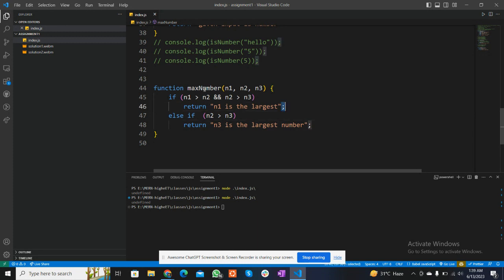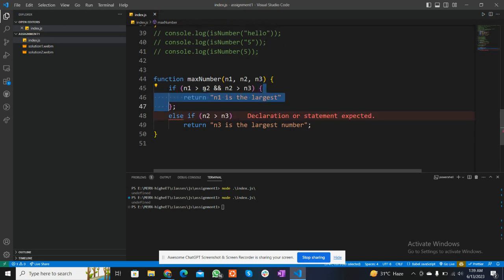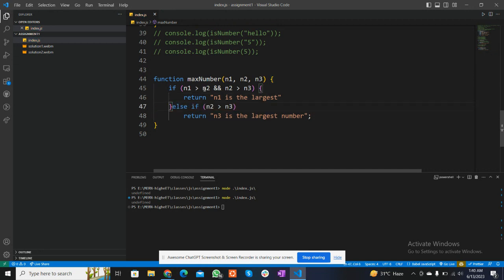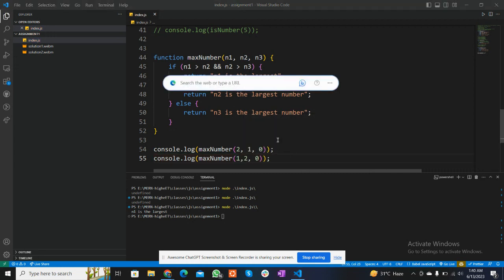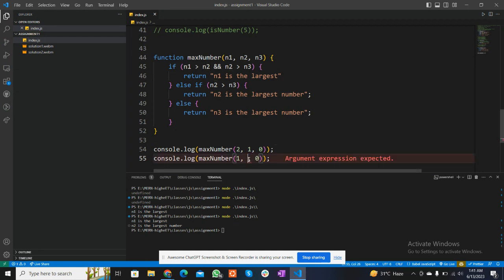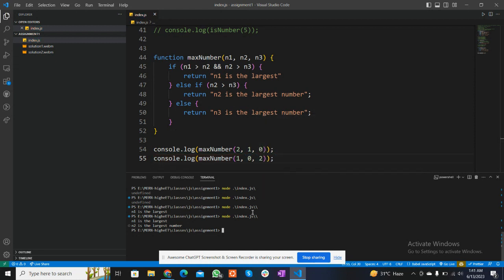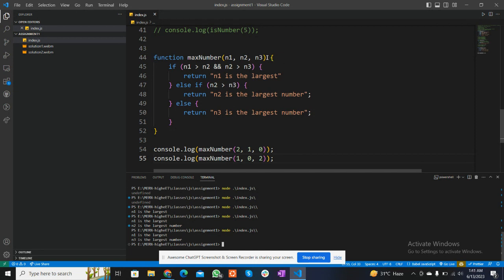Finding the Largest Number among Multiple Numbers in JavaScript | Max Number Identification | Q3-A1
Discover how to determine the largest number among a given set of numbers using JavaScript. This tutorial will guide you through the process of writing JavaScript code to identify the maximum number from a series of input values. Enhance your JavaScript skills and learn how to find the largest number efficiently. Watch now and master the art of identifying the maximum value among multiple numbers!